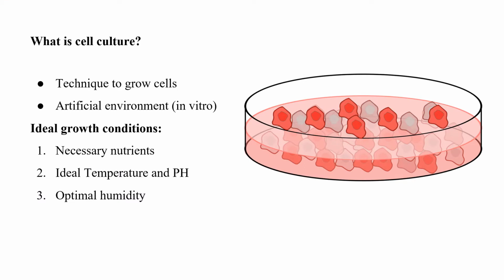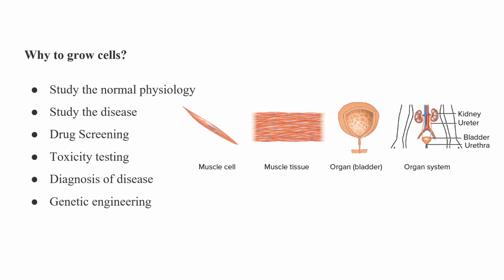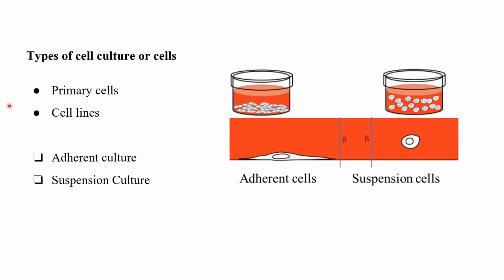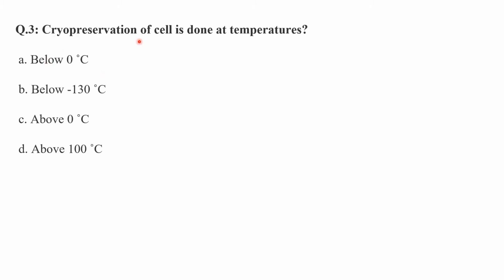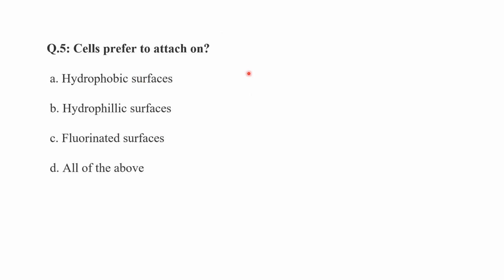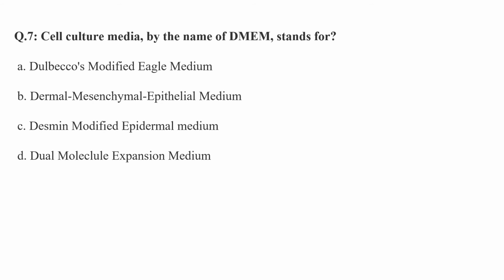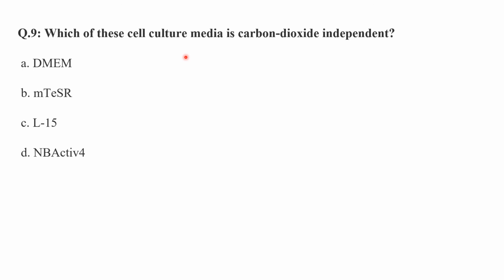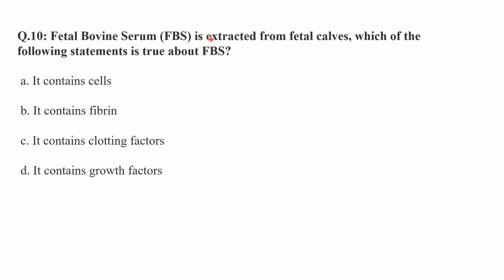Cell Culture Technologies- Week 0 assignment - NPTEL-PMRF Problem Solving Session.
This is the week 0 assignment of the NPTEL course named cell culture technologies. I will be solving these assignments in the NPTEL live session.